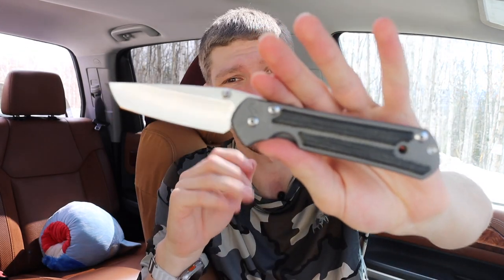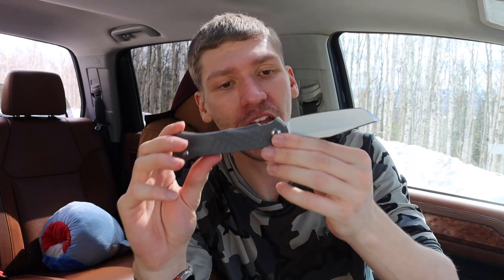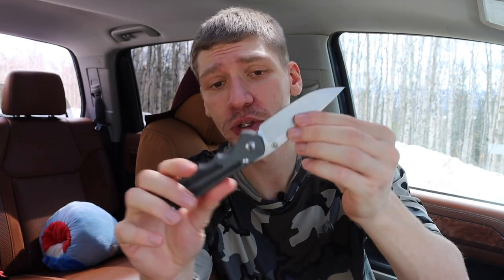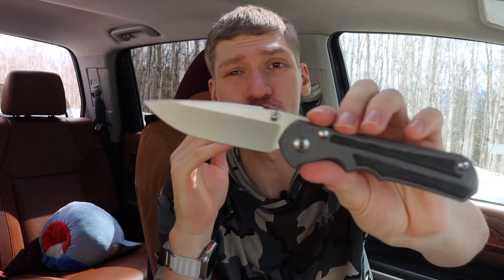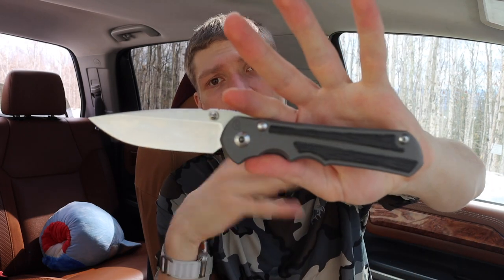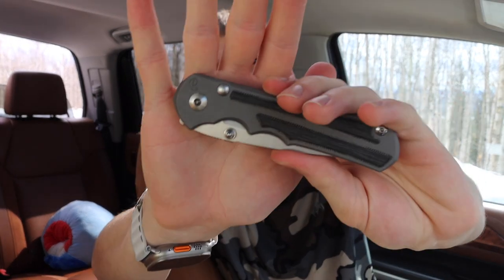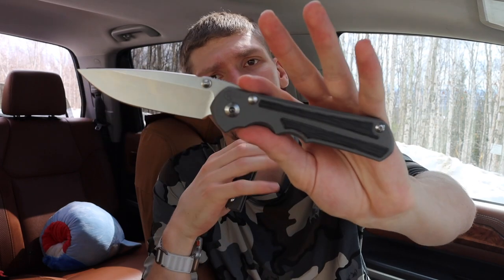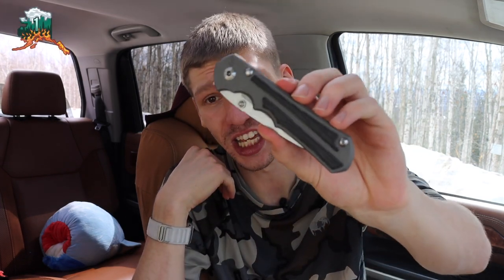The Rolex of Knives is RIGHT Here...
These knives are impeccable.